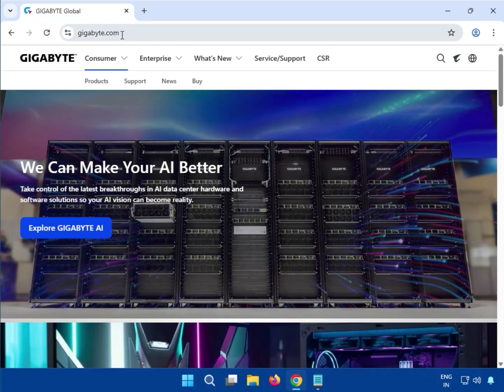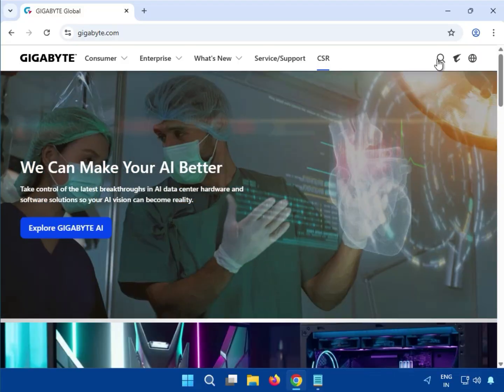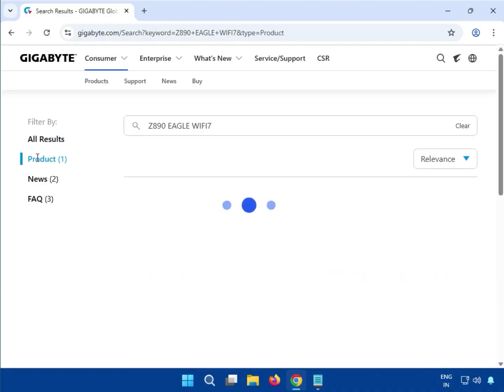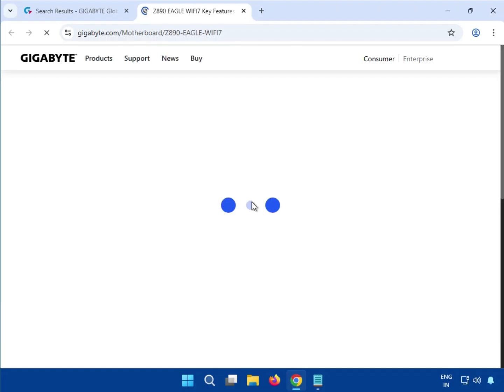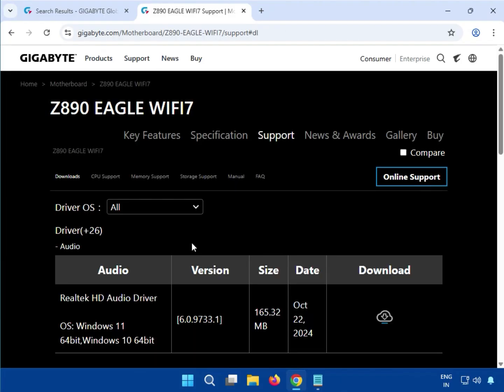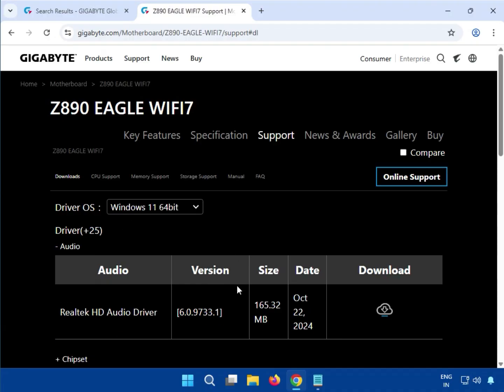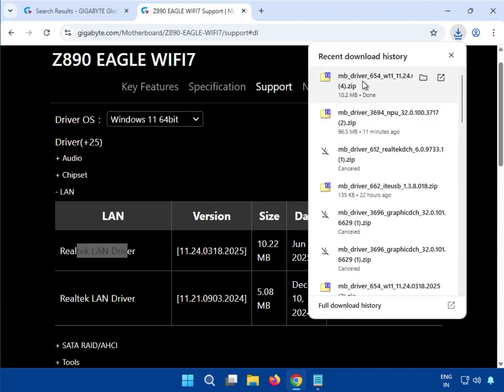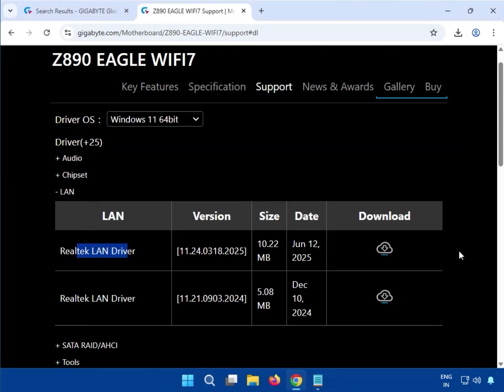Download & Install LAN Driver for Z890 EAGLE WIFI7 (Windows 10/11)